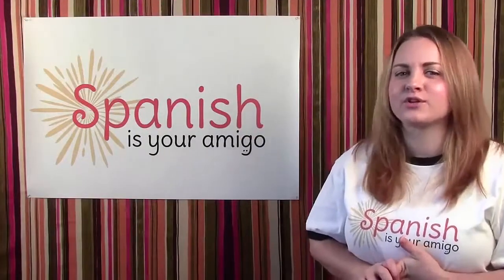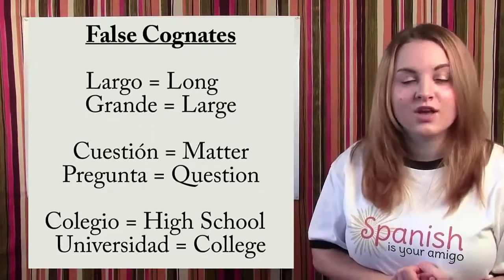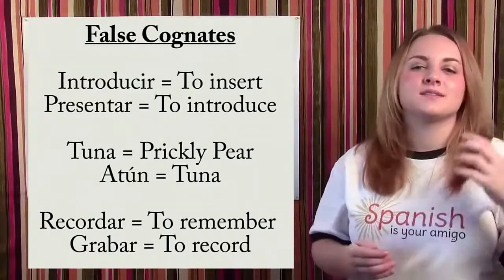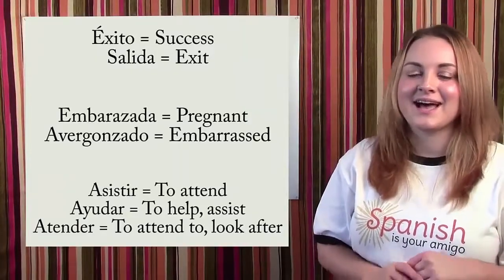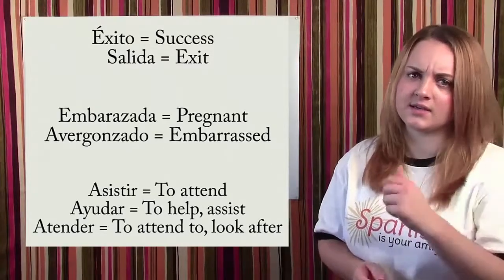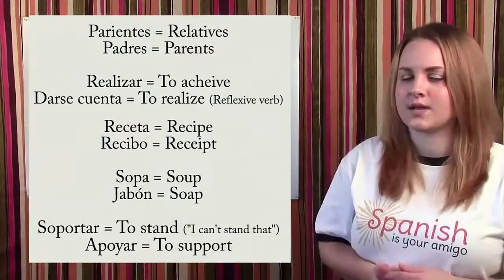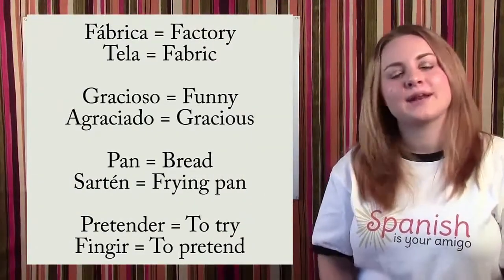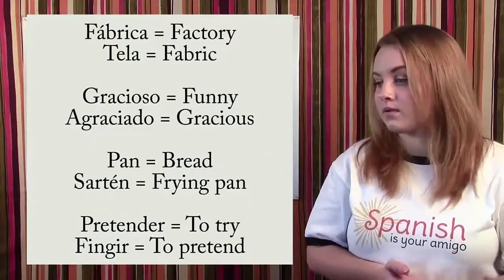False Cognates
An edited playlist from Spanish is your Amigo for an Adobe Course on Literacy.